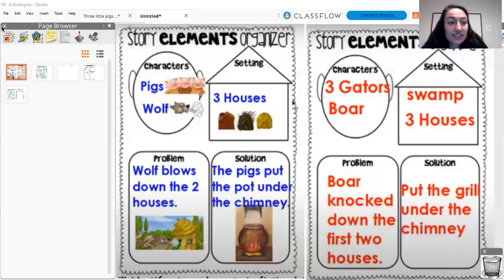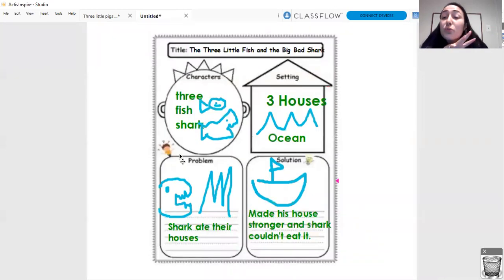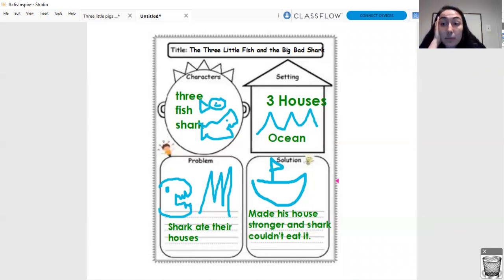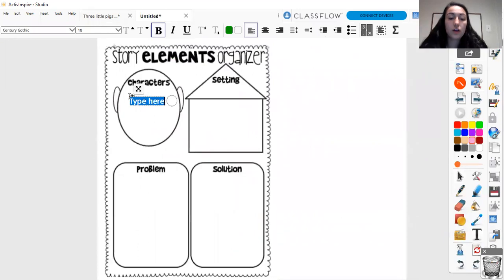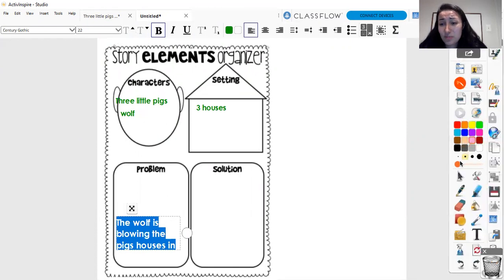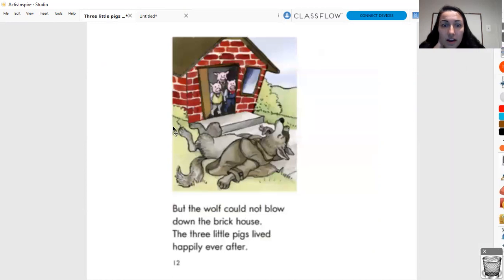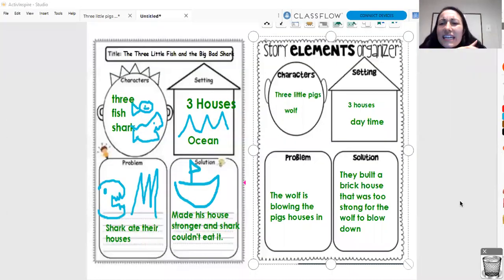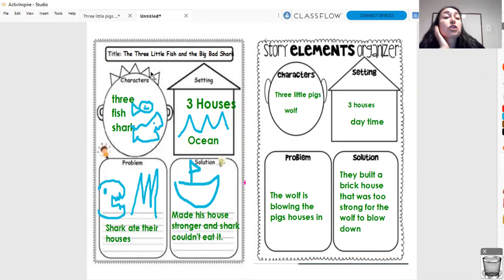Read to Compare 3/25